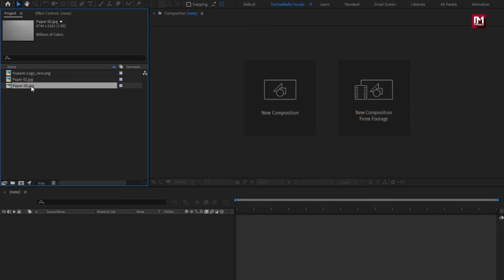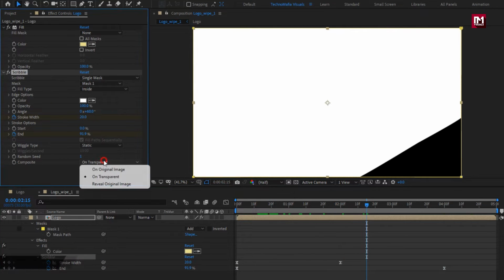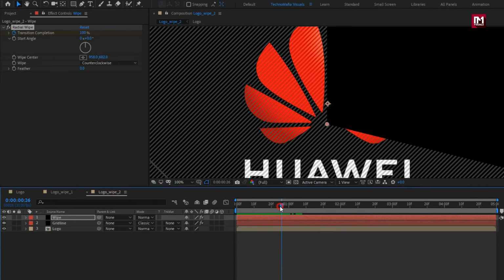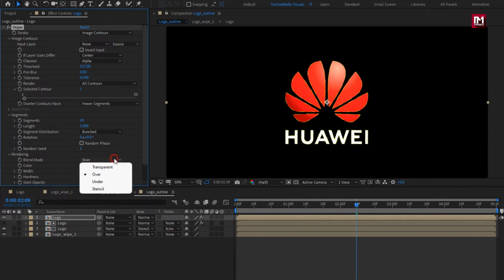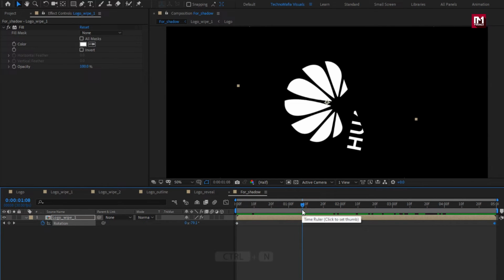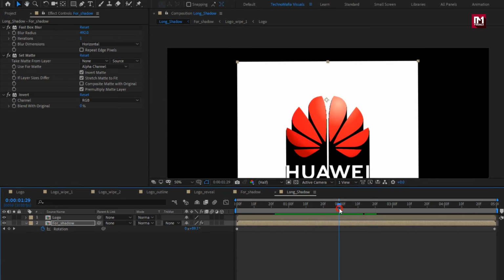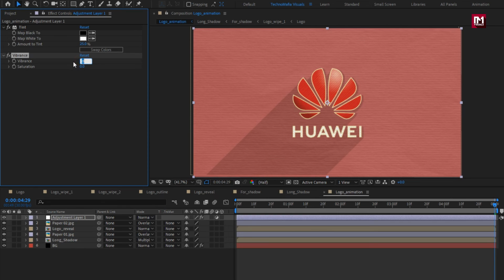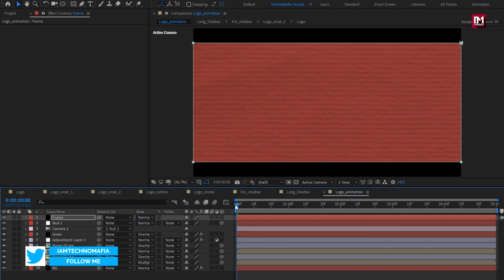Vintage Logo Animation in After Effects | After Effects Tutorial | S07E04